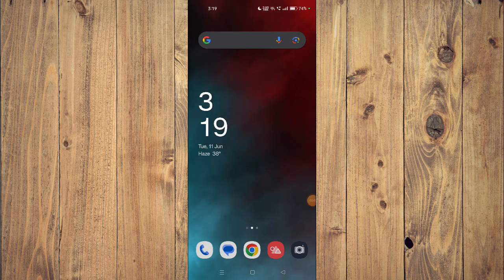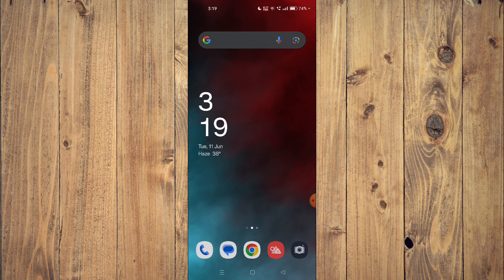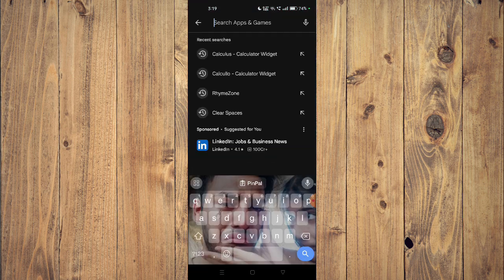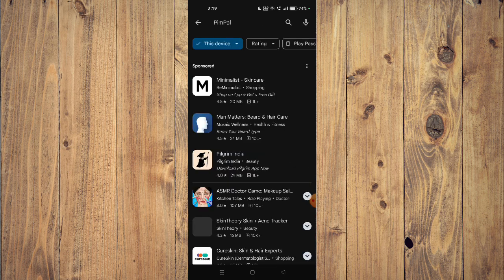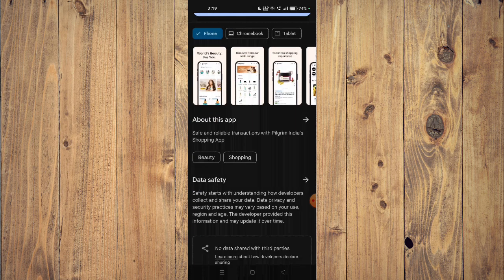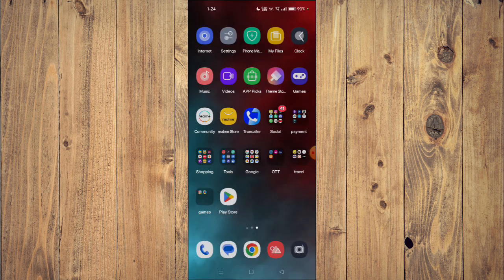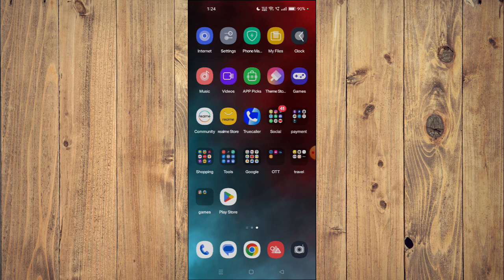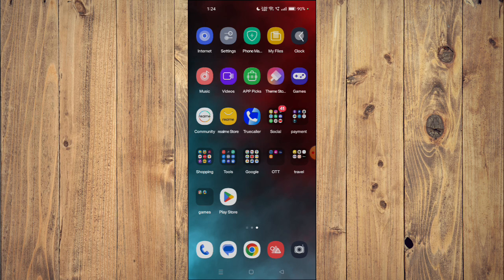✅ How to Download and Install Calcullo App (Full Guide)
Learn how to download and install the Calcullo app with our comprehensive guide. This video walks you through the process step-by-step.

Key Learning Points:
 • Step-by-step download and installation guide for Calcullo app
 • Tips to ensure smooth installation
 • Quick overview of Calcullo app features